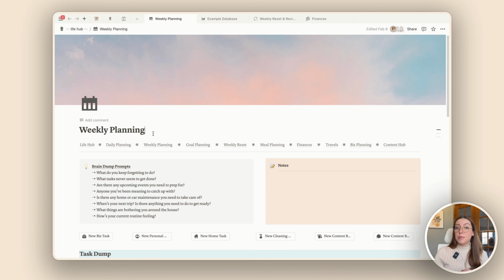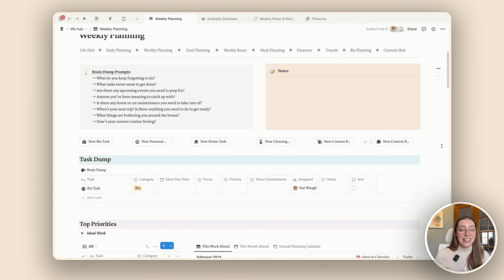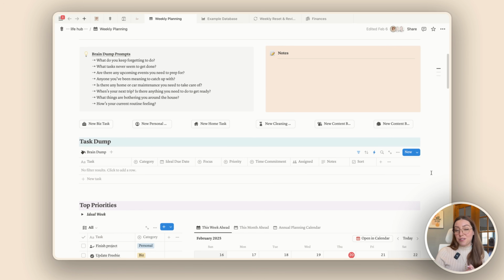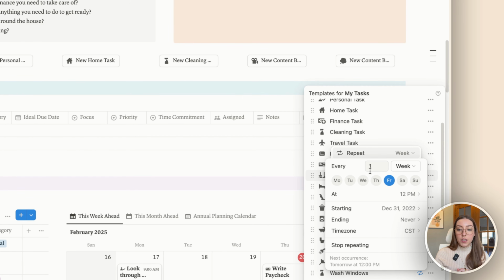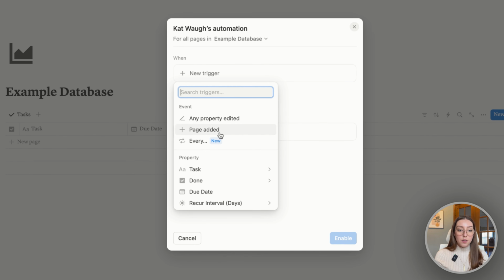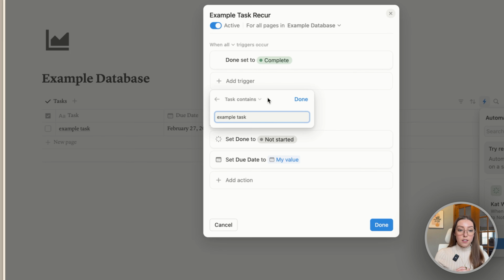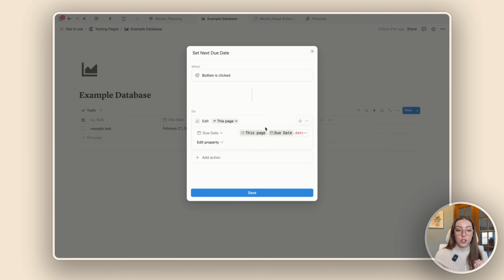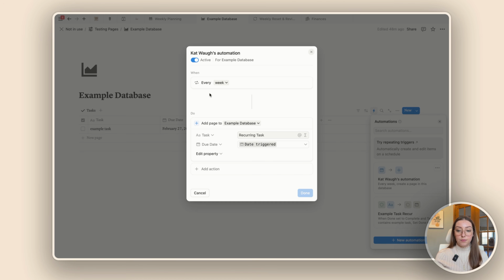5 GENIUS Ways to Set Up Recurring Tasks in Notion (2025 Update)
Tired of manually recreating the same tasks over and over in Notion? In this video, I'm sharing 5 methods to set up recurring tasks in Notion to automate your workflow! From simple button shortcuts to advanced automation techniques, I'll show you exactly how to implement recurring tasks in your Notion workspace. Let’s dive in!

00:00 My Weekly Planning Process
02:44 #1 Using Buttons
06:21 #2 Repeating Templates (Auto Due)
08:26 #3 Repeating Templates (Manual Due)
11:02: #4 Change Due Date Automatically (Paid)
16:26 #4 Change Due Date Using Buttons (Free)
18:48 #5 New Repeating Automations